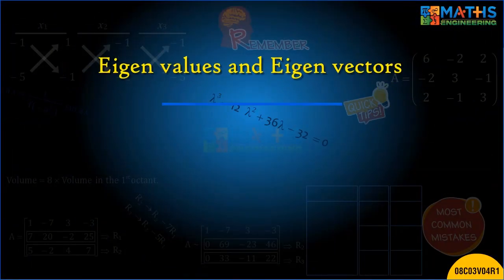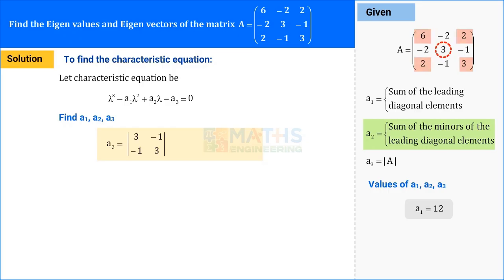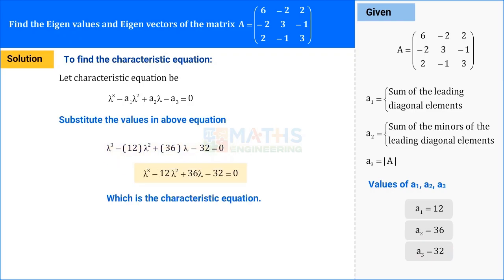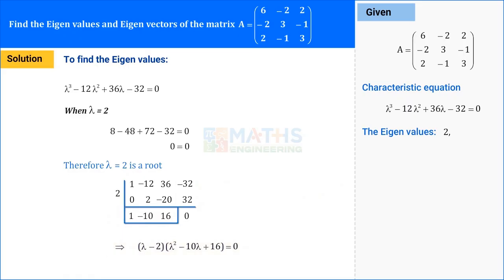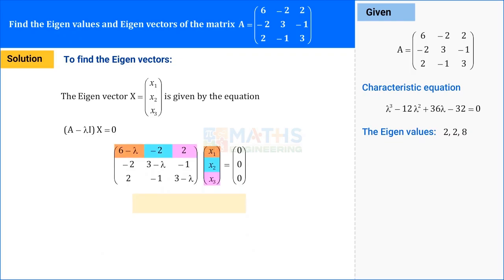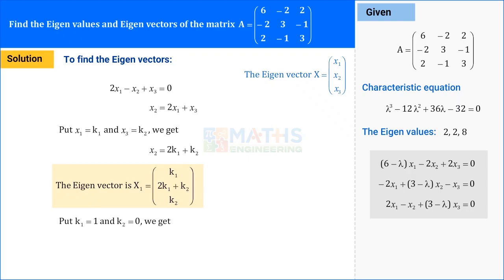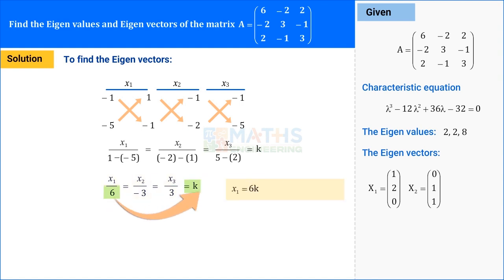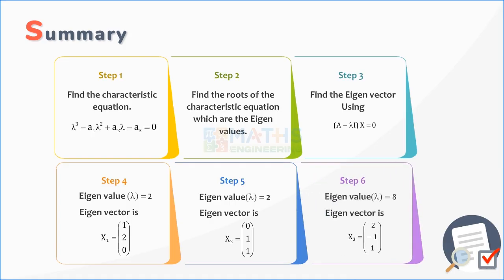Eigenvalues & Eigenvectors || Matrices || Maths.Engineering || Engineering Mathematics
In this video, we solve a complete Eigenvalues and Eigenvectors problem step-by-step. You will learn how to form the characteristic equation, compute eigenvalues, and find the corresponding eigenvectors clearly and concisely. This method is essential for university exams, internal assessments, and engineering applications.

What you will learn:
• How to form A−λI
• How to find the characteristic polynomial
• How to compute eigenvalues accurately
• How to find eigenvectors using (A−λI)X=0

Why it matters:
Eigenvalues and eigenvectors are widely used in vibration analysis, signal processing, PCA, stability of systems, structural engineering, robotics, AI/ML, and many advanced engineering fields.

Master engineering mathematics with over 1000+ solved problems, animations, and exam-focused lessons.

What We Offer:
• In-depth video tutorials for all major engineering maths topics.
• Simple explanations with clear steps and animations.
• University-specific syllabi for Anna University, JNTUH, JNTUA, VTU, and more.

We make engineering mathematics easy and engaging with immersive video lessons, personalized content, and exam-specific practice questions designed for college students.